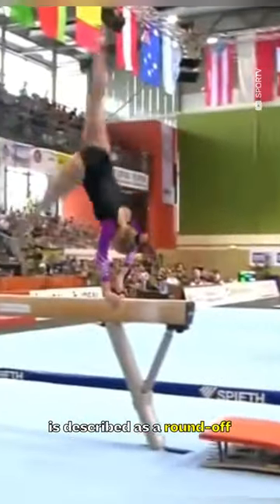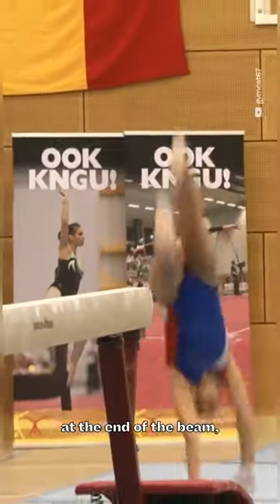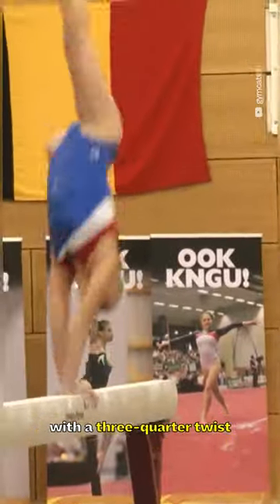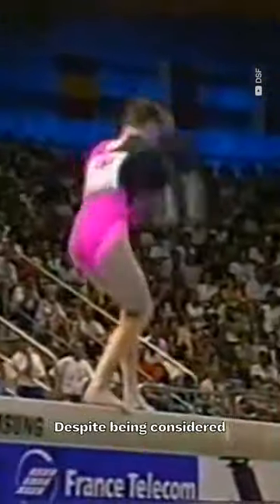More acro mount series, please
The Flic Full mount was upgraded from D to E in 2013 and has been famously performed by Olympic Champions Svetlana Khorkina and Sanne Wevers.

D-Score
Fails
Falls
Sticks
Spotters
Sporteverywhere
Gymnastics
Simone Biles
2020
Tokyo 2021